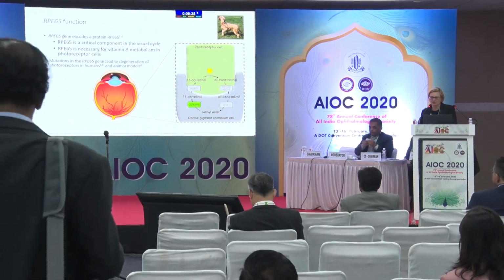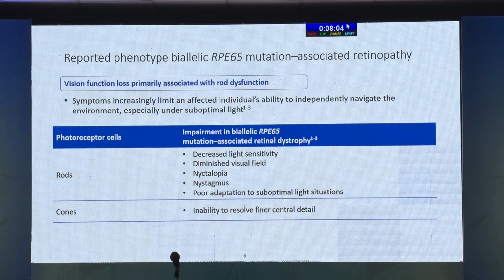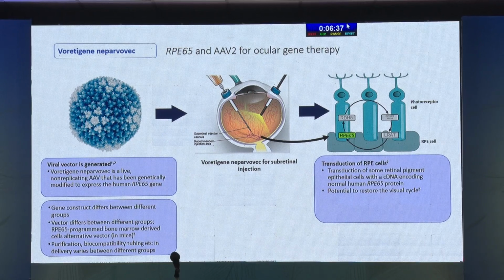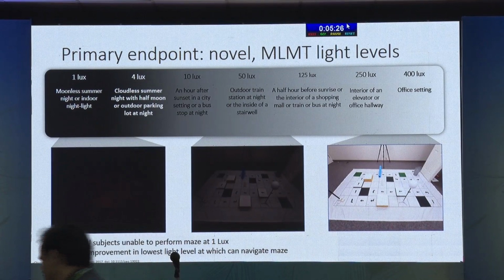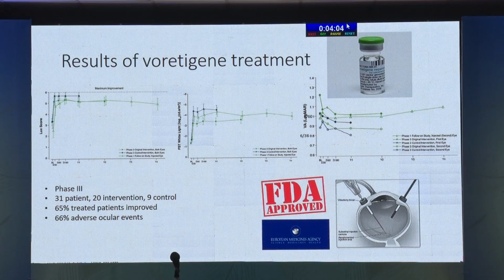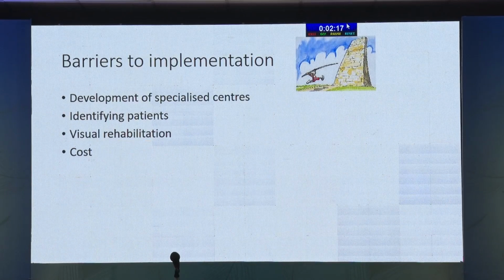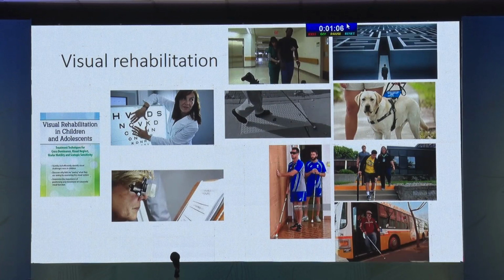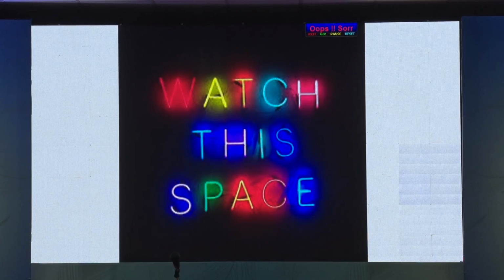AIOC2020 GP009 T4 Dr Heather Mack Gene Therapy Luxturna